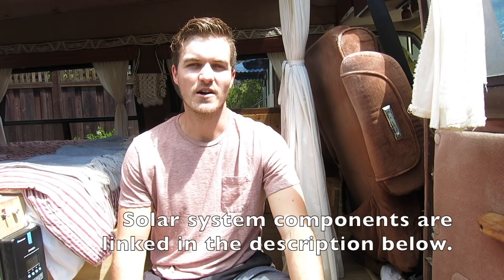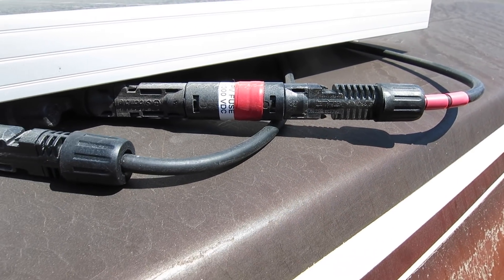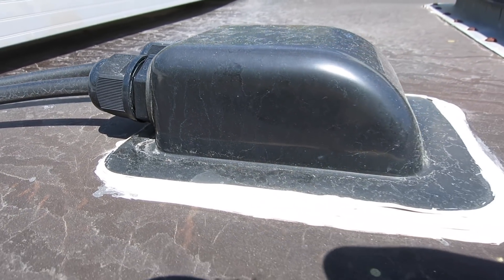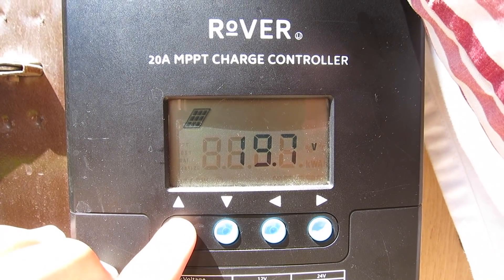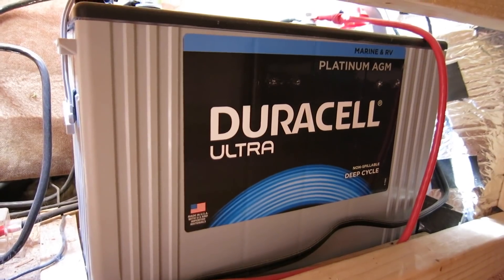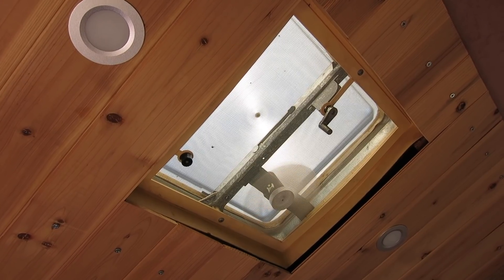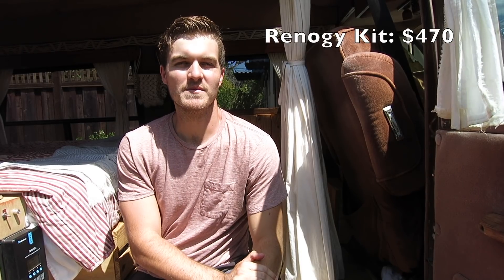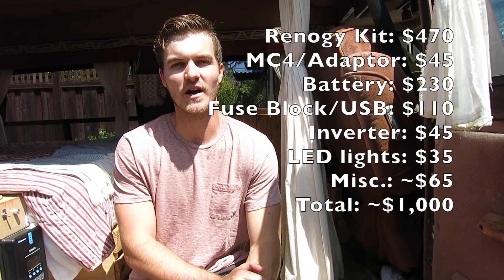Simple DIY Camper Van Solar Power System (Only $1,000)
This is a quick video showing all the components of our simple DIY camper van solar power system. We designed and installed this solar power system for only $1,000! It has met all of our electrical power needs while living in the van for 5 months while on the road.

The system includes 2 - 100 W Renogy solar panels installed in parallel on the roof. A 20-A Renogy MPPT charge controller to regulate the current between the panels and the battery, keeping the battery sufficiently charged. The battery is a 100-AH AGM Deep Cycle battery. Our system powers LED lights, a roof fan, a dual USB charger, and a 400-W inverter.

Here's nearly all of the items we used (in the order discussed in the video):

Solar Panels and Charge Controller
MC4 Branch Connectors
MC4 "In-Line" Fuse
Weatherproof Cable Entry
ANL Fuse
Solar Battery
6-Circuit Fuse Block
Assorted Blade Fuses
LED Lights
Toggle Switch
USB Port

Here's some of the best resources we found online while designing and installing our solar power system:

A Girl and Her Van "Guide to Going Solar" - (Really simple) -

Blue Sea Systems "Choosing the Correct Wire Size for a DC Circuit" -